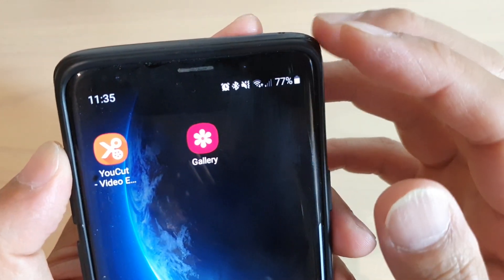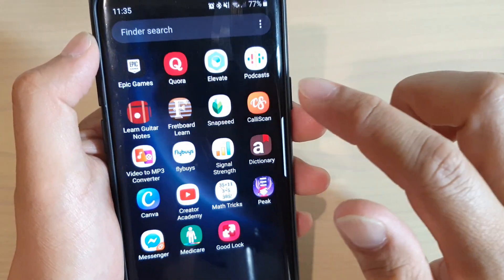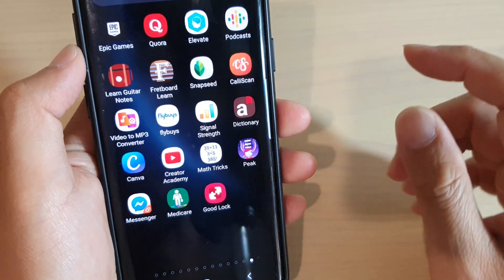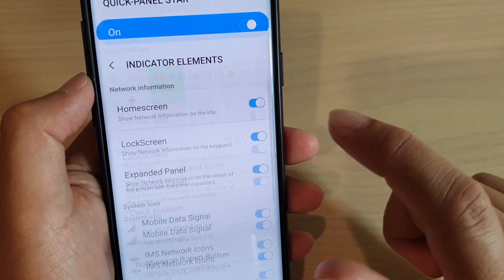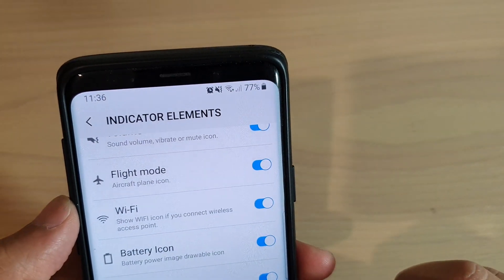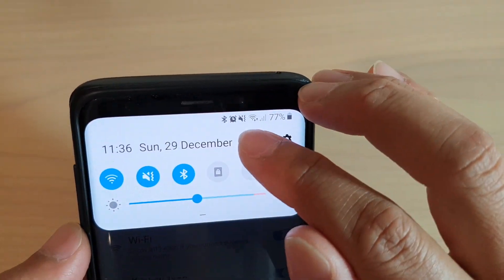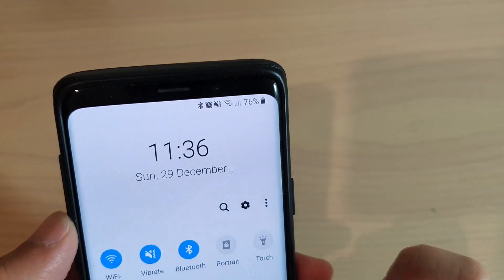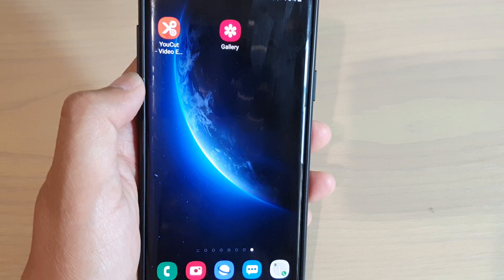Galaxy S9 / S9+: How to Show / Hide Bluetooth Icon on Status Bar With Good Lock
Learn how you can show or hide Bluetooth icon on Status bar with Good Lock on Galaxy S9 / S9+.